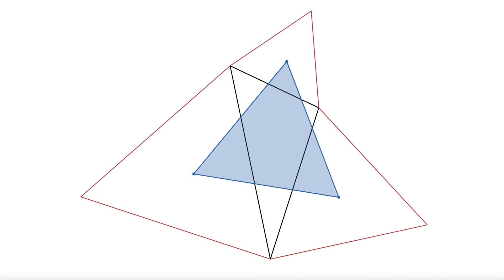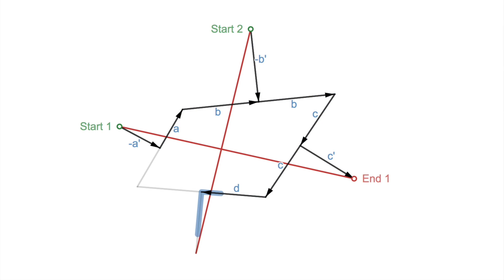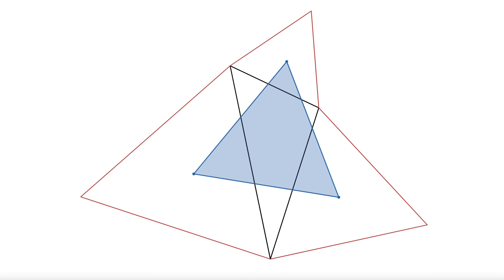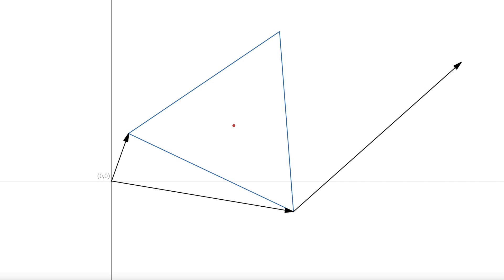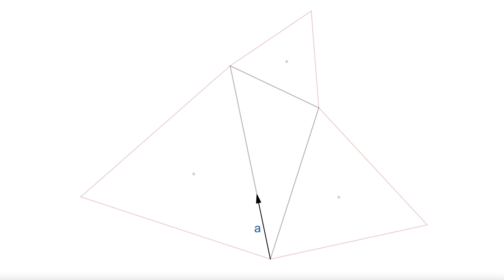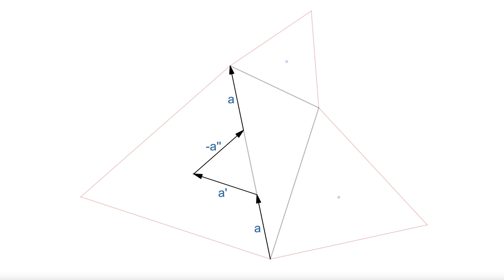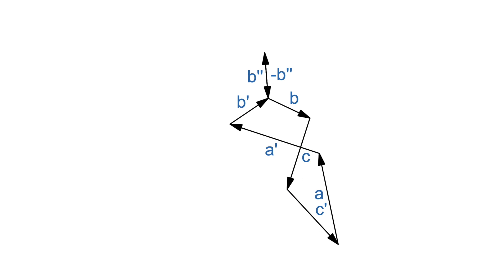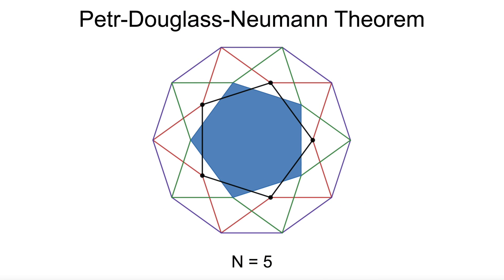An Unusual Way to Prove Napoleon's Theorem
There are many videos on the internet about Napoleon's Theorem, but this one explains it the MathyJaphy way, which I like to think is unique.  A viewer asked whether a vector-based proof, similar to the one seen in my video on Van Aubel's Theorem, existed for Napoleon's.  They're very similar, so I accepted the challenge to figure one out and present it.

Napoleon's Theorem is named for Napoleon Bonaparte, who was a big fan of mathematics, and geometry in particular.  He corresponded and met with the great French mathematicians of his day, Laplace and Legrange.  He did a lot for the state of education in France during his reign, including boosting the literacy rate.  Nevertheless, it is not clear whether he had anything to do with the theorem that is now named after him.

Dang it, I misspelled Petr-Douglas-Neumann in the video.  How could I be so careless?

Editing: iMovie